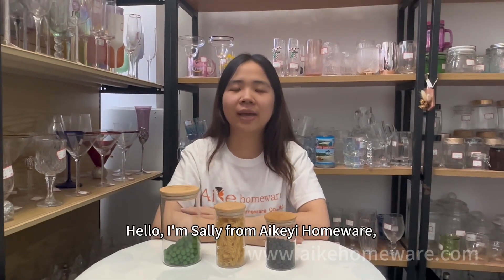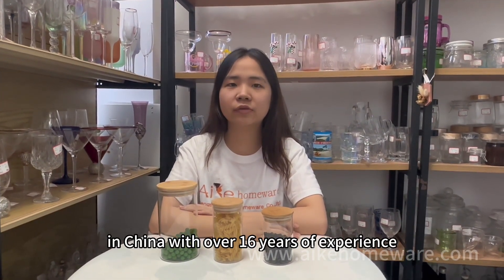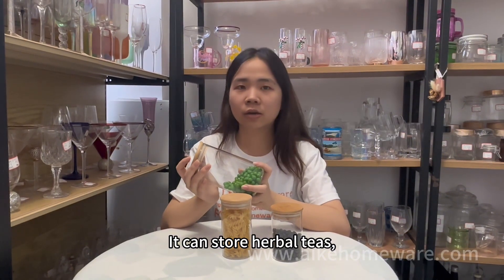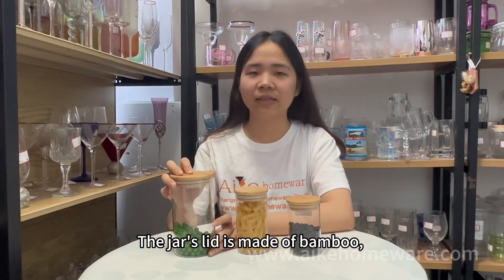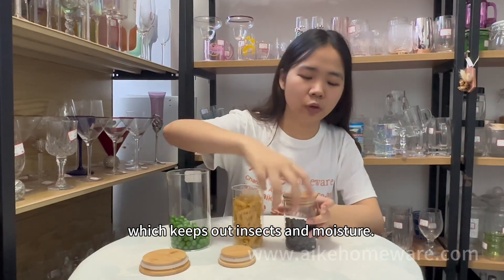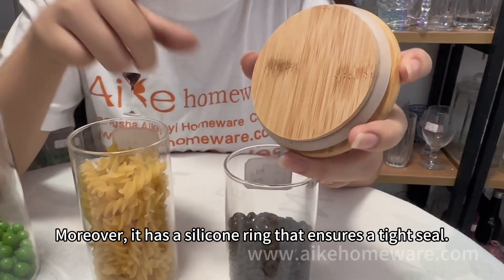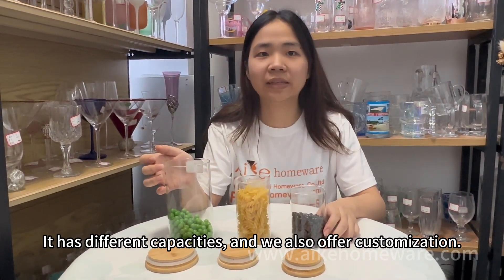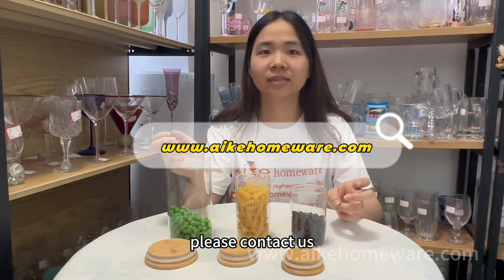High borosilicate glass.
High borosilicate glass sealing cover, made of natural glass, protects the health of your family, and you can choose from a variety of capacities.